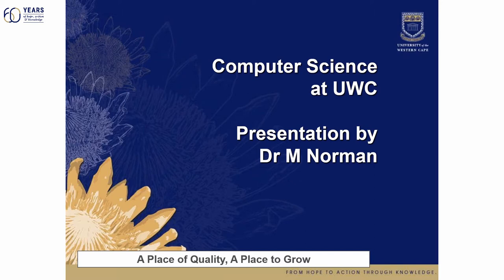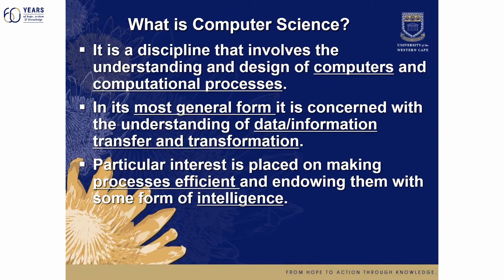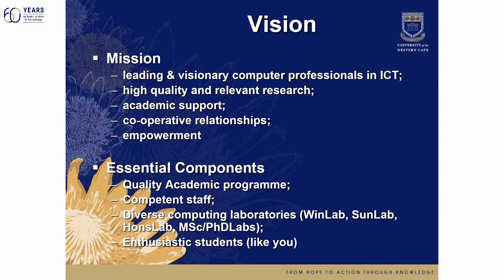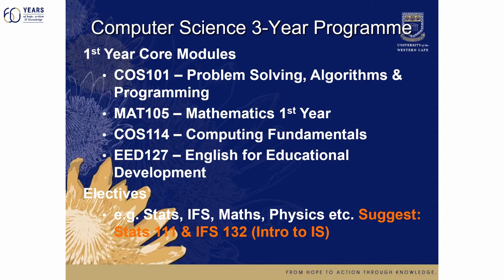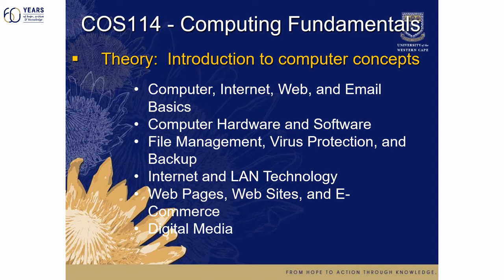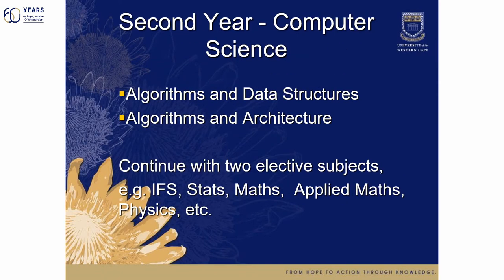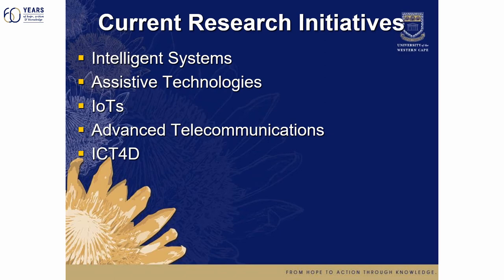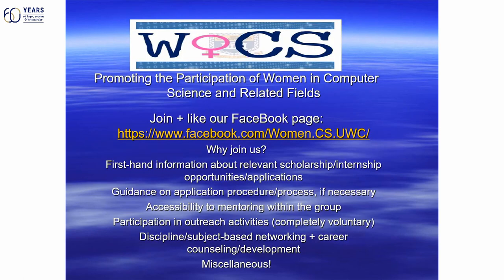Computer Science by Dr Michael Norman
UWC Open Day 2021: Computer Science